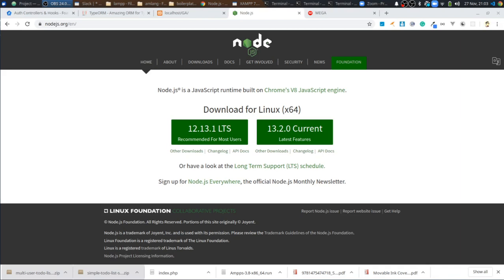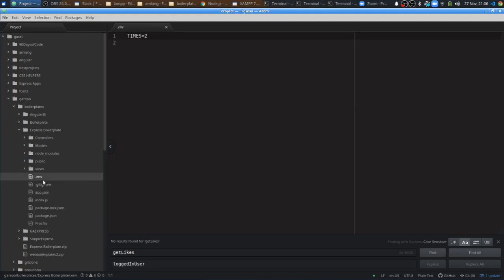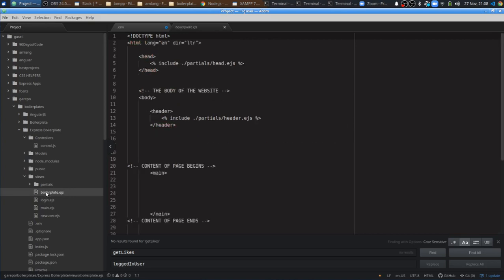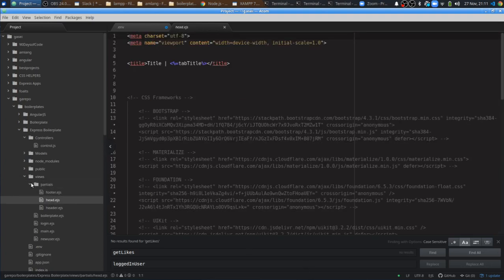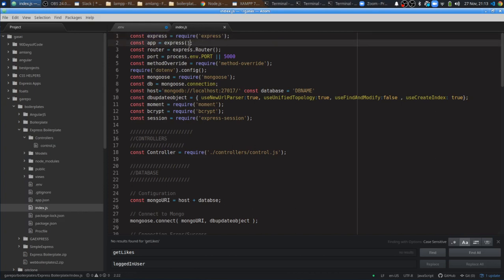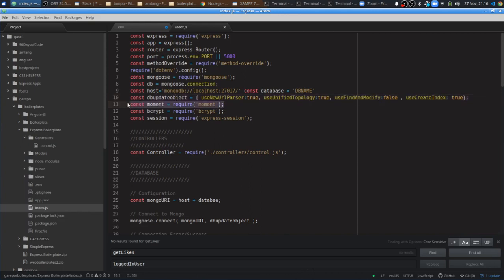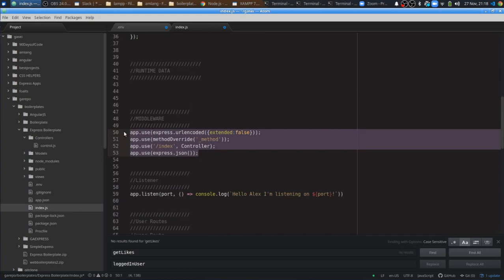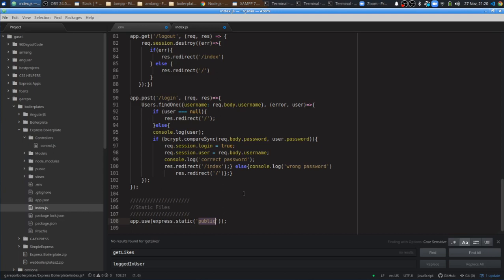Creating a Full Stack App with ExpressJS #1 - Exploring the Boilerplate